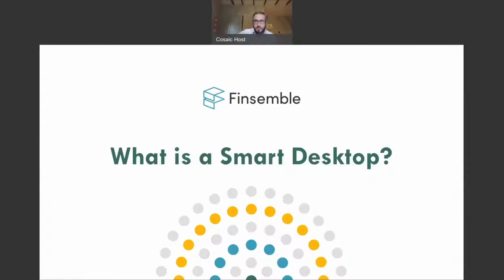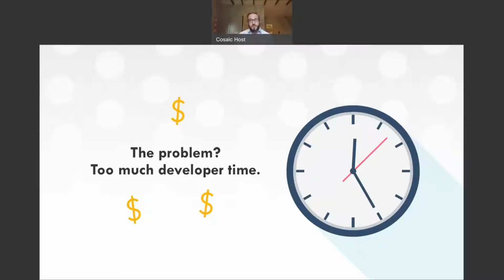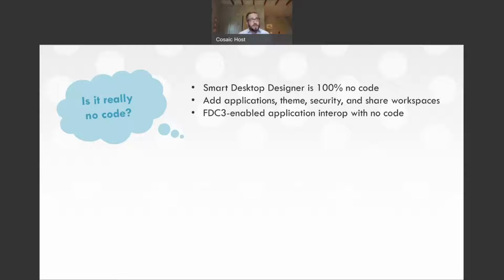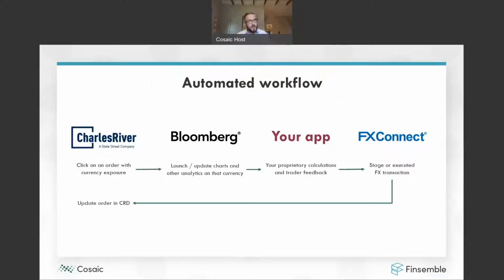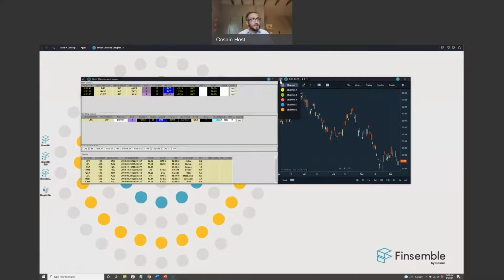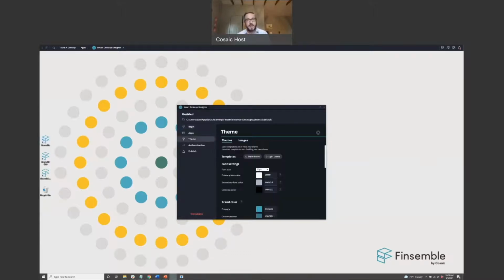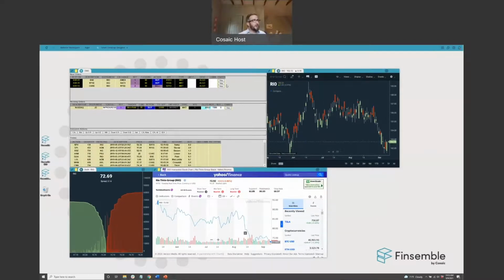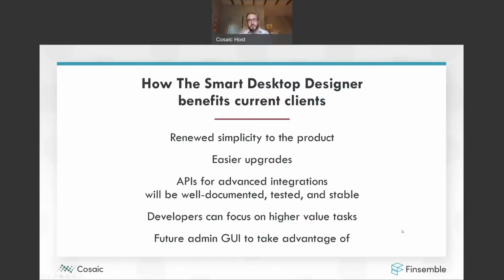Introducing the world's first no-code smart desktop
Desktop interoperability is an industry game changer, but until now it&#39;s required a large investment in IT resources to build and deploy. Finsemble has changed the game by offering the industry’s first no-code smart desktop platform. In under an hour, clients can assemble any type of application into shareable, publishable workspaces. FDC3-enabled applications can interoperate, seamlessly sharing data for automated workflows. Our Smart Desktop Designer GUI expedites application integration, UX design (such as theming and branding), and security (single sign-on and application interop controls).